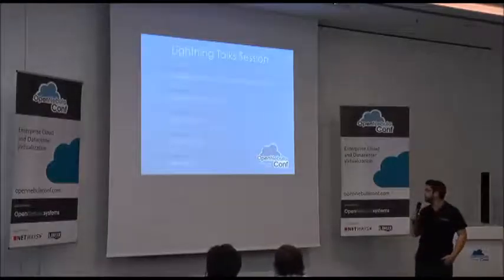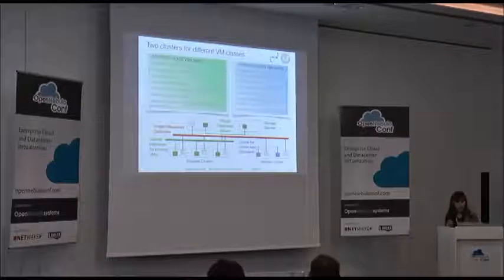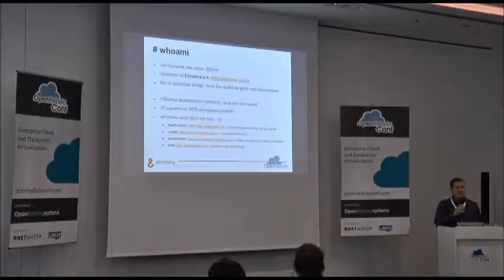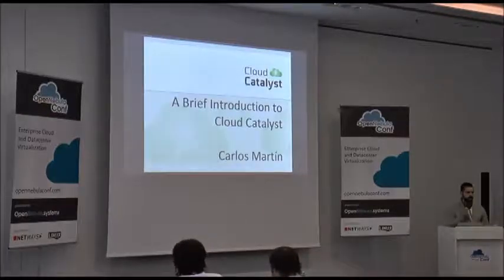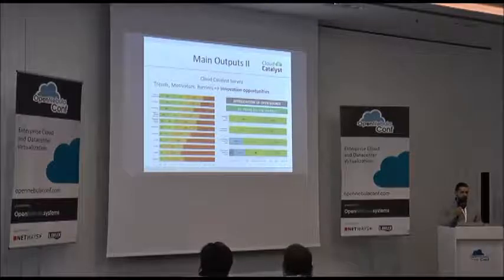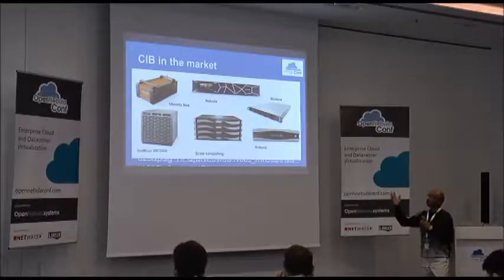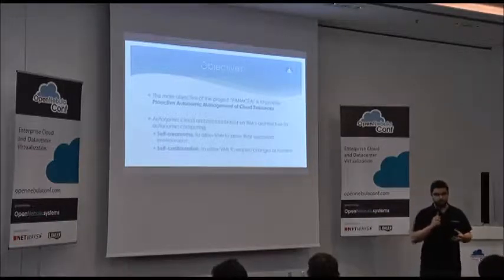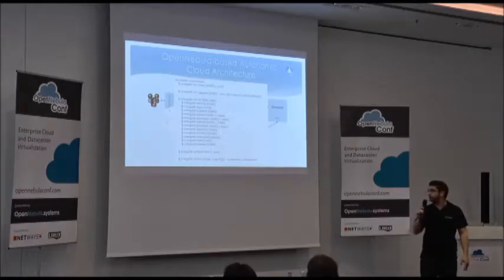OpenNebula Conf 2014 | Lightning talks December 4th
Lightning talks at OpenNebula Conf 2014.